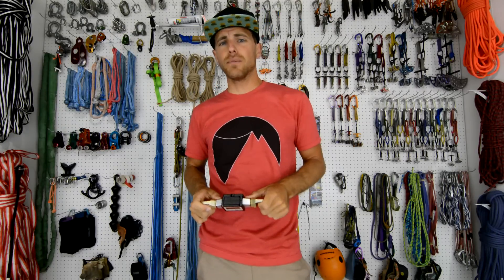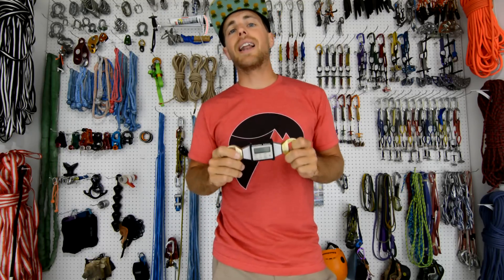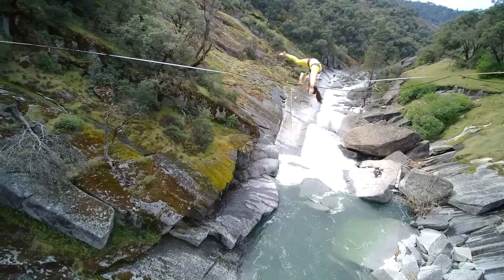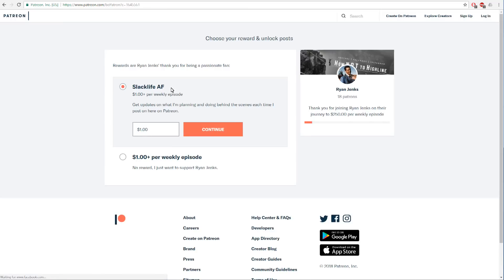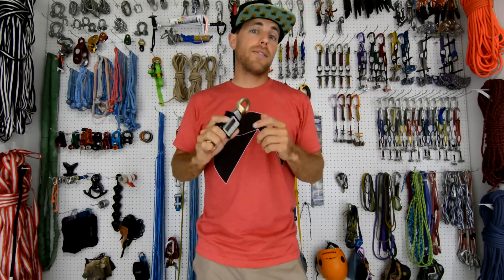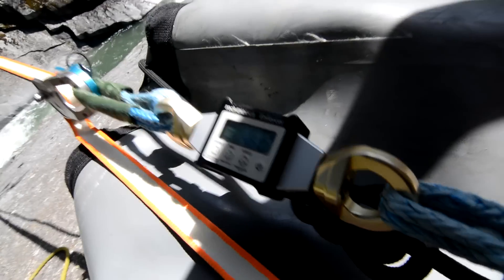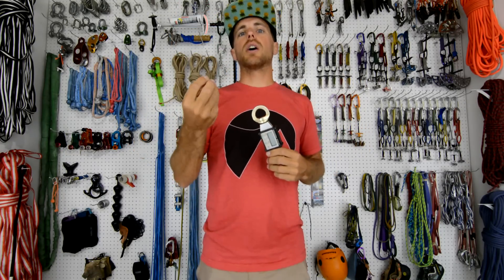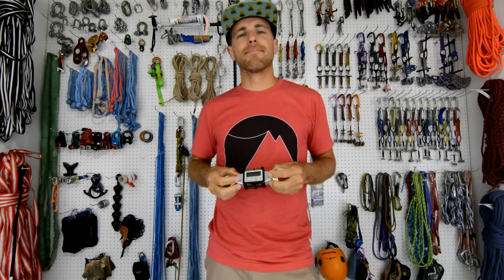Highline whipper forces on an anchor - 73 meter line at CRG (Consumnes River Gorge) Placerville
We did more tests with the dynomometer on a longer line... a 73 meter long line this time.  We also had more whipper volunteers for more data.  Thank you Michael Melner, Scott Hong and Mitch Jacobs for slackraficing yourself for science.

CRG HIGHLINE TEST RESULTS
73 meter / 240 feet
Aero2 webbing with 10.5 static rope backup
Dyno on the anchor

NOTE1: Tension without anyone on the line (ironically called “standing tension”) generally started at 2kn before we got on and would be approximately 1.25KN after we got off after a couple whips.

NOTE2: Numbers below are the kilonewtons while each person was standing on line and then the kilonewtons after they whipped.

Michael Melner weighs 187lbs / 84KG
3.16 to 4.72 whip near us
3.08 to 4.00 catch
3.00 to 4.16 whip on far side

Scott Hong weighs 155lbs / 70KG
3.02 to 4.48 whip near us
2.98 to 4.38 whip on far side
2.9 to 4.32 fell while sitting far side

Mitch Jacobs weighs 141lbs / 64KG
2.92 to 4.32 whip far side
2.94 to 4.36 whip far side
2.88 to 3.94 catch
2.96 to 4.38 whip near middle

Ryan Jenks weighs 155lbs / 70KG
3.08 to 4.60 whip after bouncing

Kim Weglin/Jenks weighs 125lbs / 57KG
2.62 to 3.10 catching with her legs